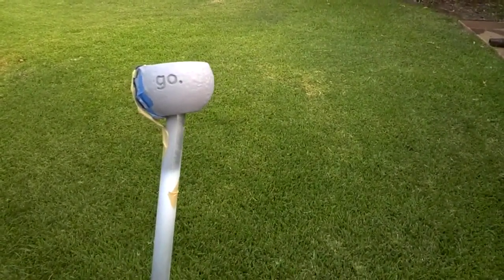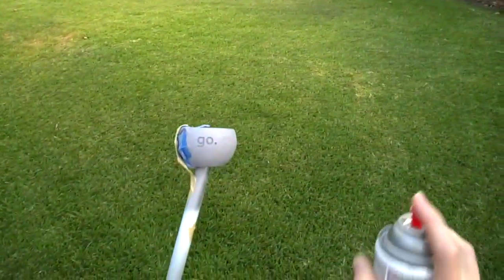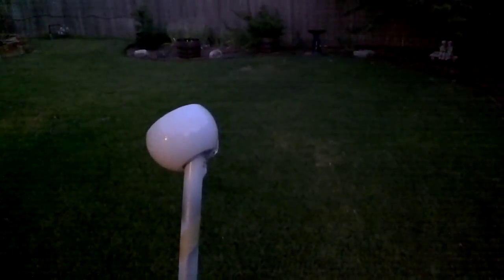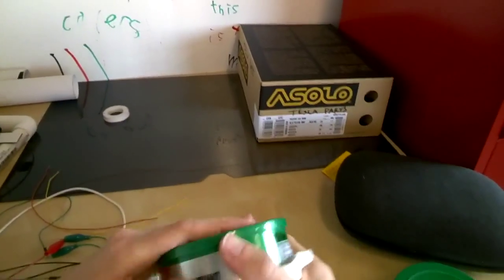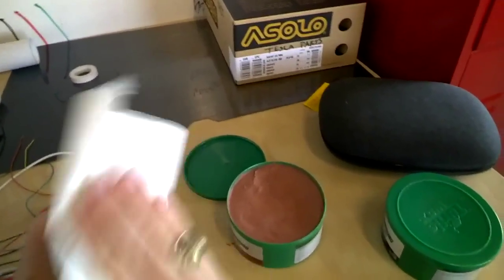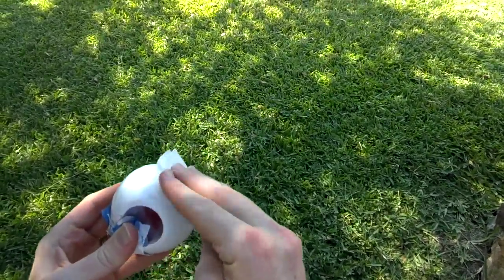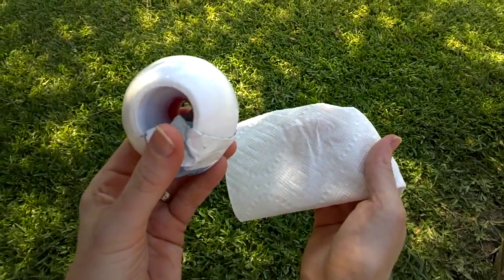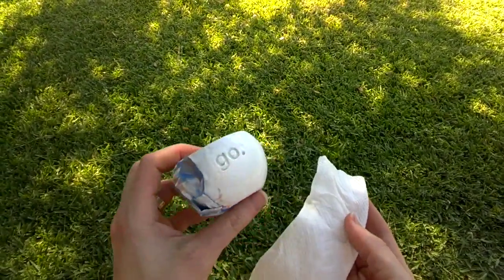How to Paint 3D Printed objects - Part 2 (Painting)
I wanted to make a 3D print look much better, so I tried out some techniques. I recorded all the steps along the way, so you can see how I did it!

Here I show how I layered on some glossy white paint, and then polished it to make it extra shiny!

Most of these steps are optional, so use the ones that you want, and experiment to get the results you like!